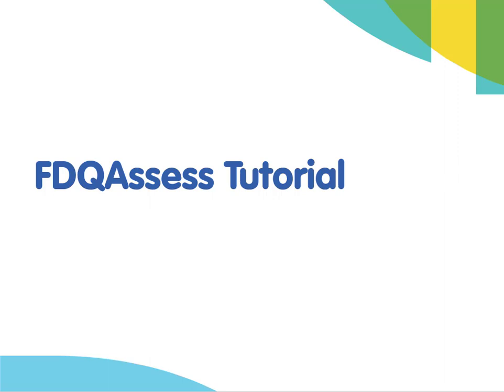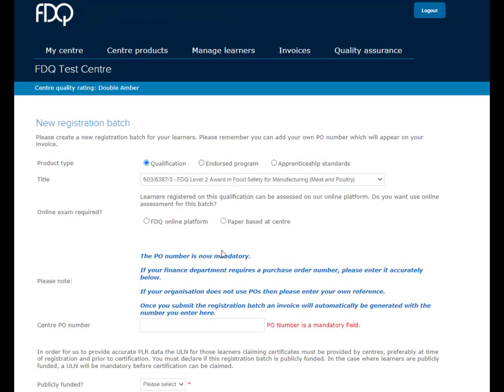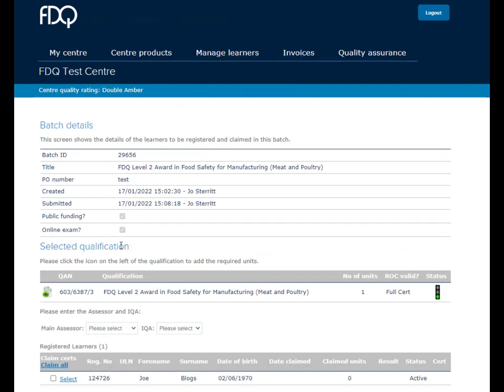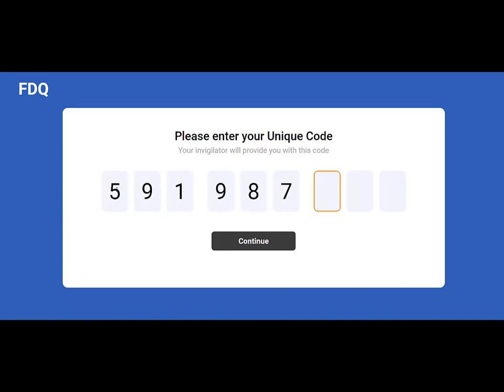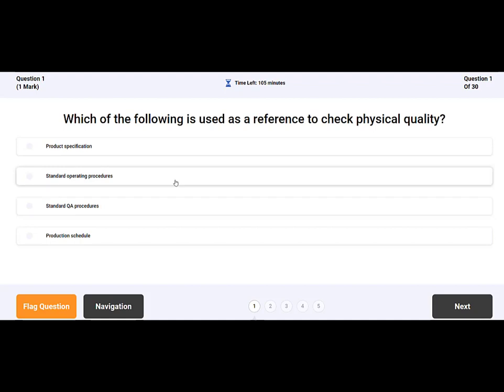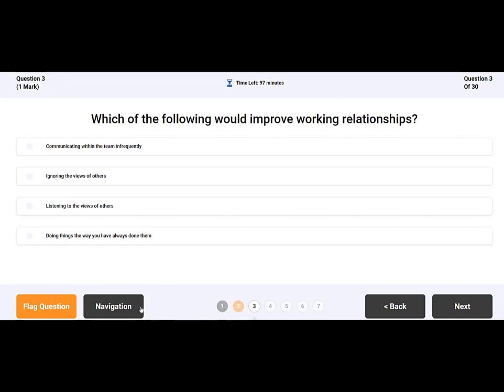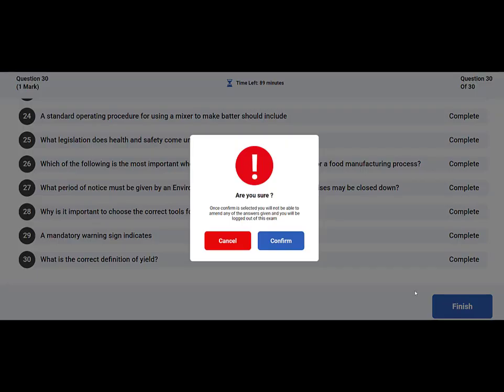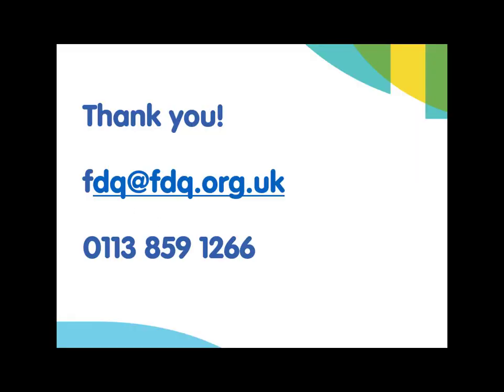FDQAssess Tutorial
Video explaining how to use FDQAssess our online exam platform